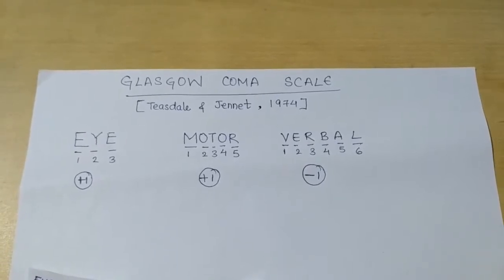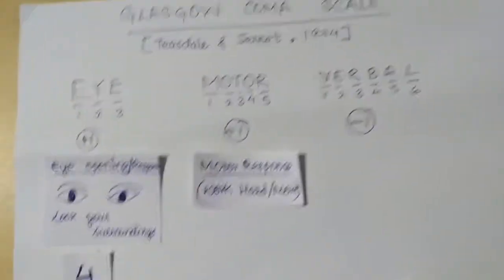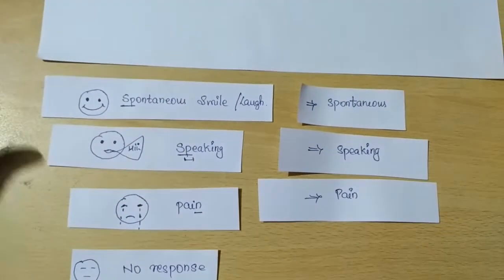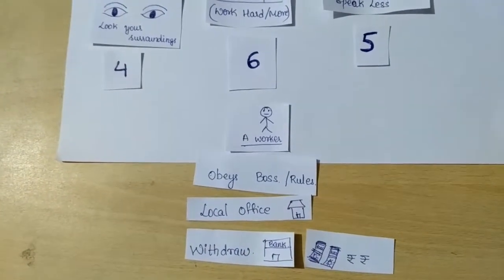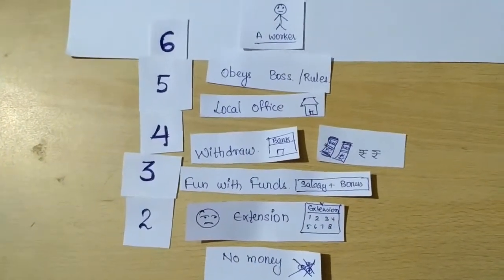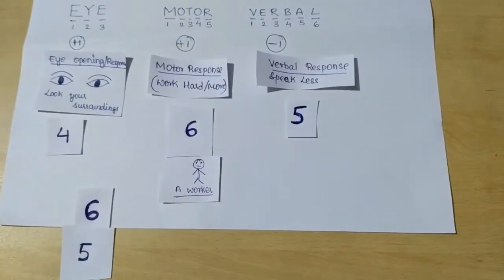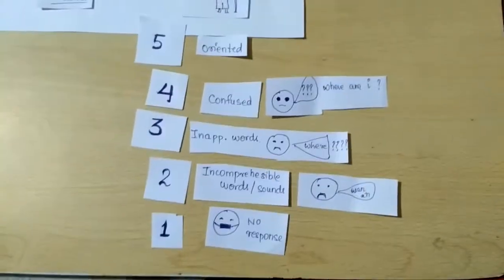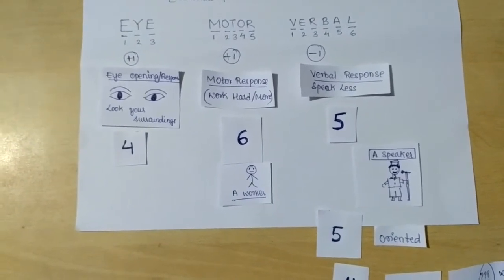Glasgow coma scale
Easy and quick way to remember the components of Glasgow coma scale(English language).